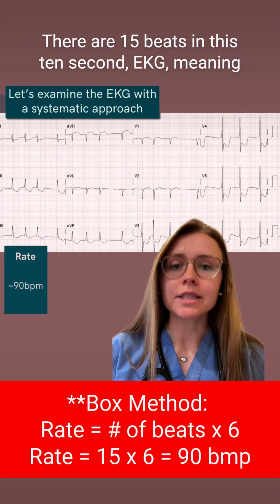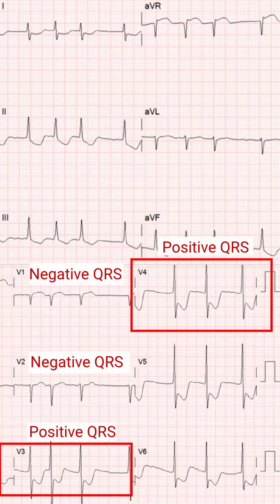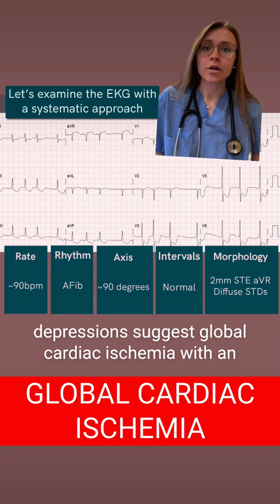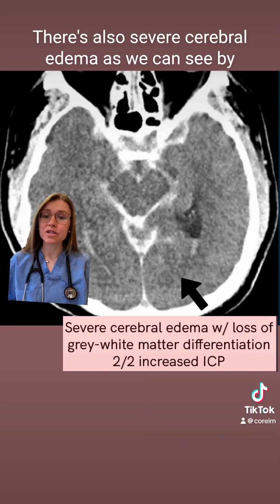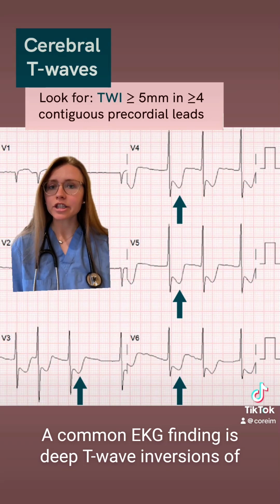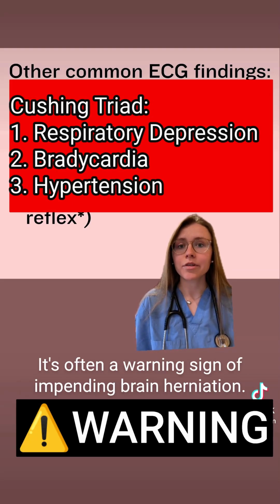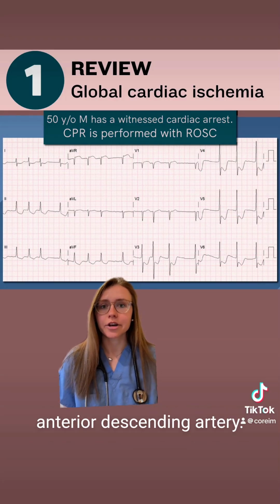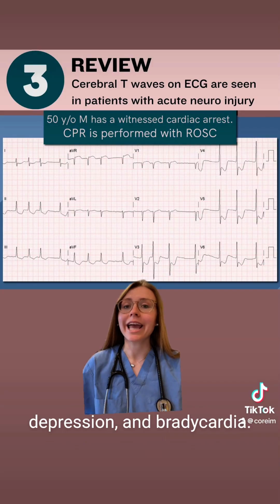Your 50-year-old patient has this ECG after a cardiac arrest with ROSC. What do you see?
1. Think about global cardiac ischemia in patients with ST segment elevations in aVR and diffuse ST segment depressions after cardiac arrest
2. Consider non-contrast head CT in patients who do not meet criteria for a STEMI on coronary angiogram and are obtunded
3. Cerebral T waves can be seen in patients with catastrophic neurologic injuries and increased intracranial pressure